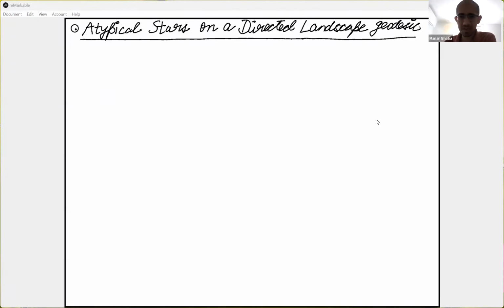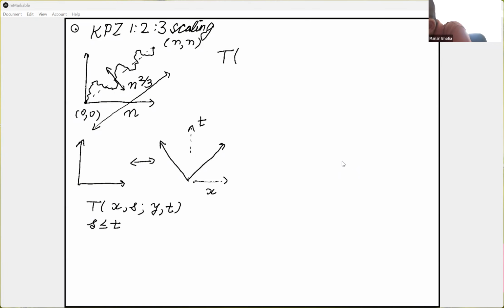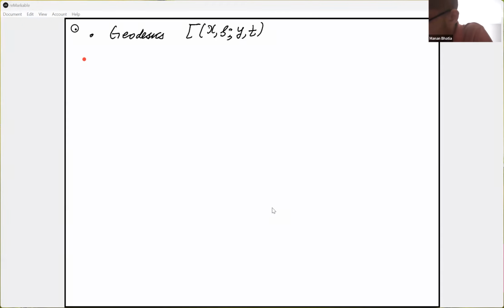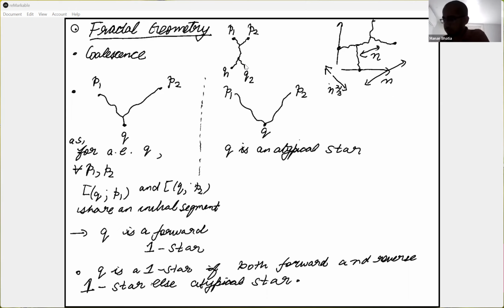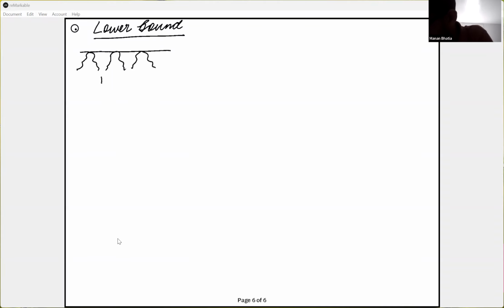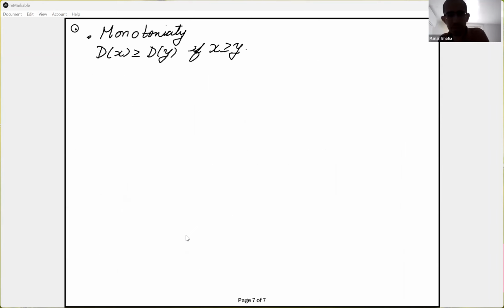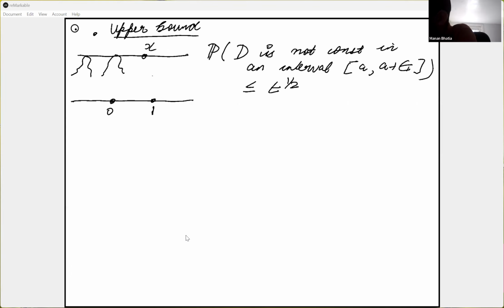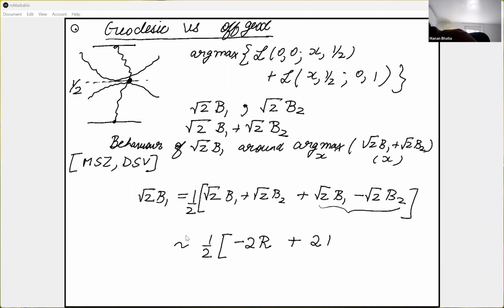Atypical stars on a directed landscape geodesic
Manan Bhatia (MIT and Institute of Advanced Studies)

In random geometry, a recurring theme is that all geodesics emanating from a typical point merge into each other close to their starting point, and we call such points as 1-stars. However, the measure zero set of atypical stars, the points where such coalescence fails, is typically uncountable and the corresponding Hausdorff dimensions of these sets have been heavily investigated for a variety of models including the directed landscape, Liouville quantum gravity and the Brownian map. In this talk, we will consider the directed landscape -- the scaling limit of last passage percolation as constructed in the work Dauvergne-Ortmann-Virág  and look into the Hausdorff dimension of the set of atypical stars lying on a geodesic. The main result we will discuss is that the above dimension is almost surely equal to 1/3. This is in contrast to Ganguly-Zhang where it was shown that the set of atypical stars on the line {x=0} has dimension 2/3. This reduction of the dimension from 2/3 to 1/3 yields a quantitative manifestation of the smoothing of the environment around a geodesic with regard to exceptional behaviour.